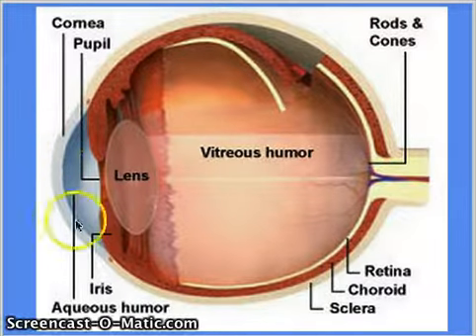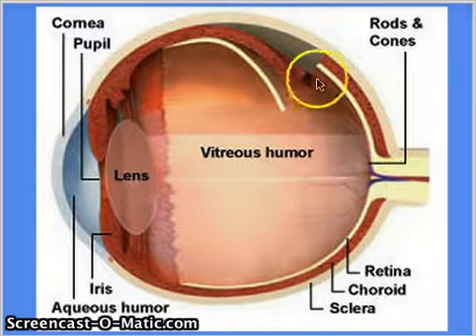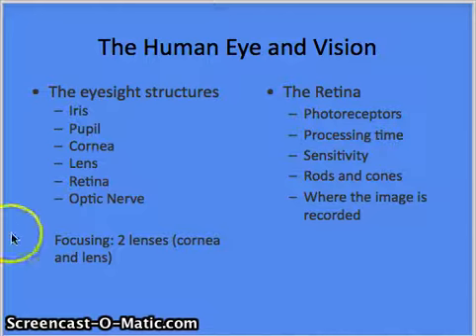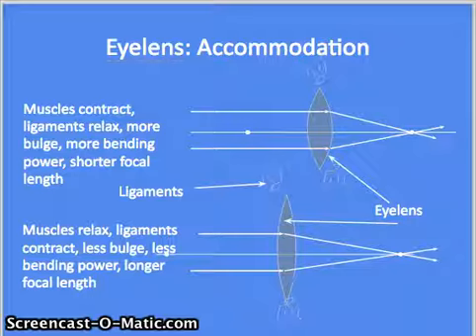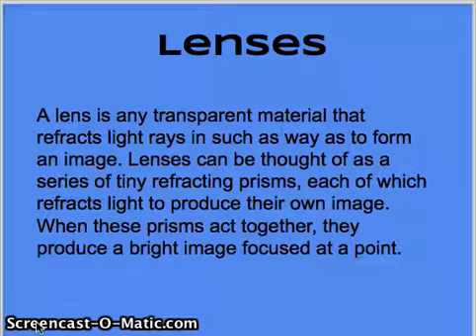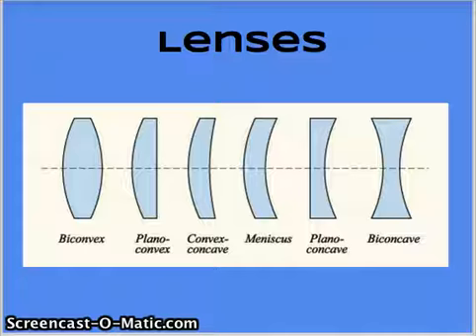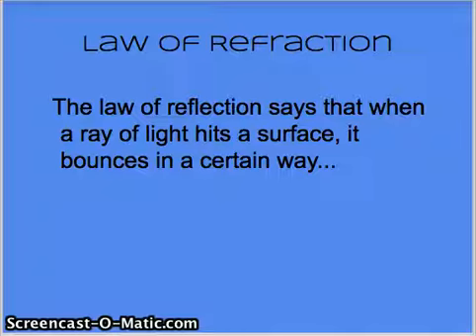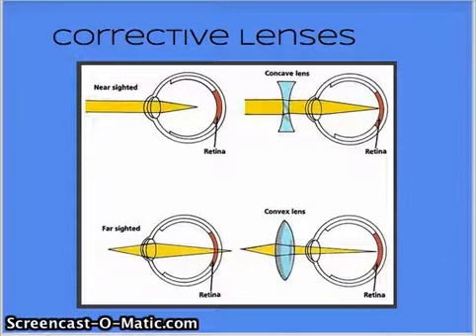Eye and Optics Presentation